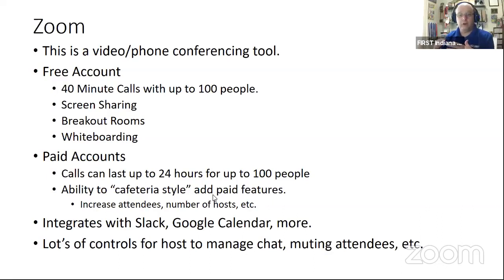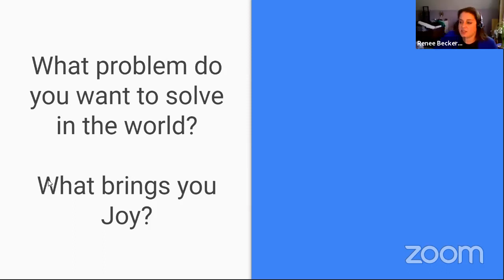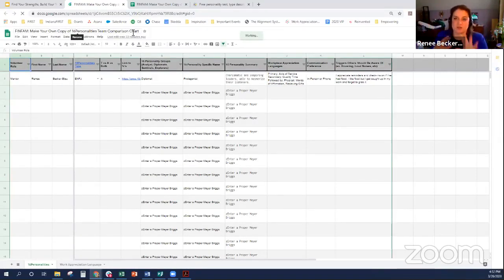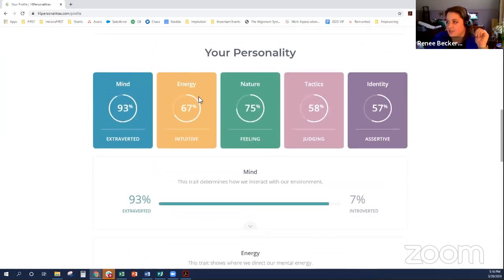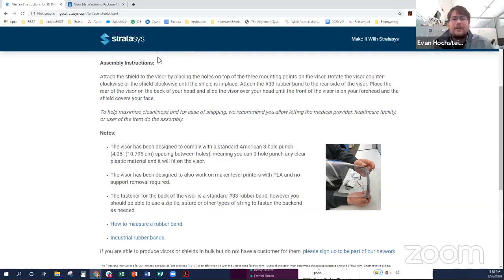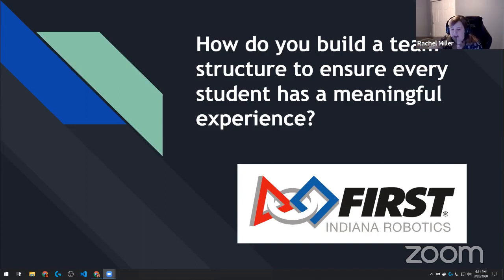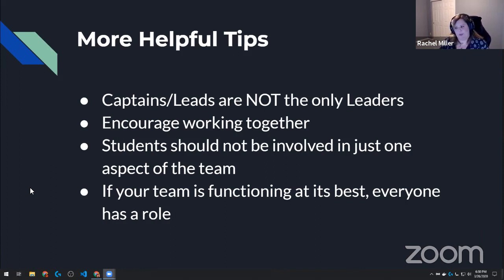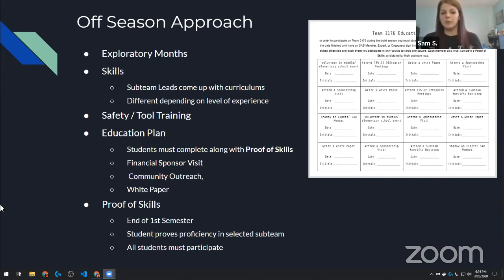FIN LIVE! Virtual Community Conference Thursday March 26th, 2020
Here is a replay of our Virtual Conference from 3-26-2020
Virtual Communication Tools
Student Leadership Conversation
3D Printing that Saves Lives
Team Structure to ensure every student has a meaningful Experience.